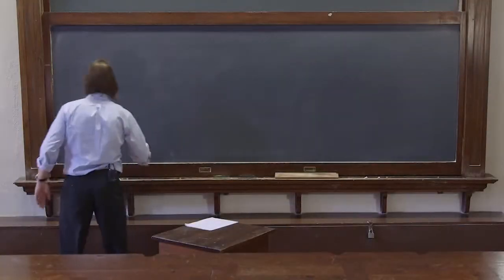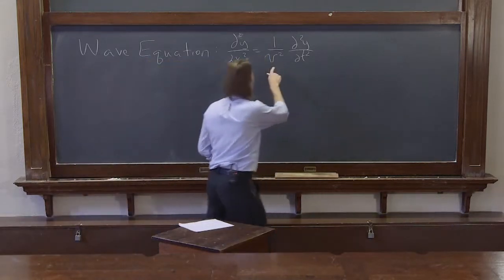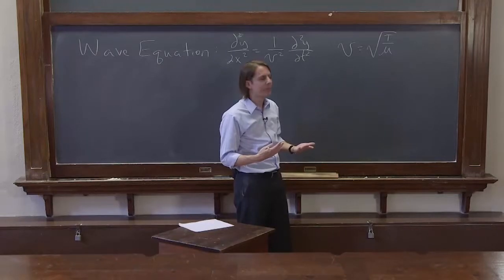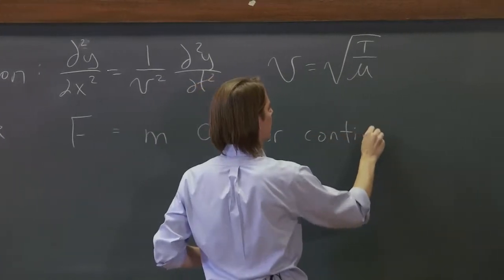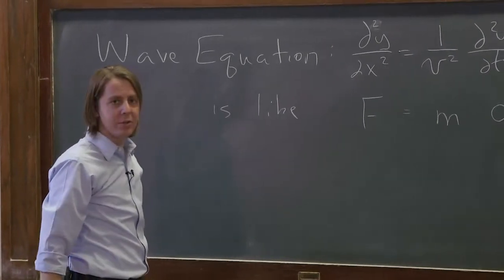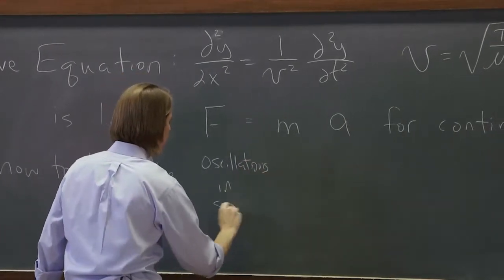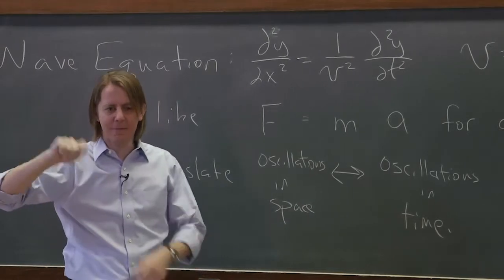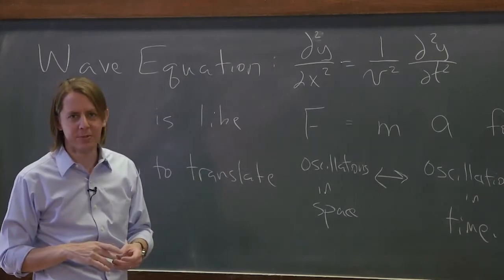PHYS 201 | Wave Equation 6 - Meaning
How to think about the wave equations as a version of Newton's second law for a continuum, and how it relates oscillations in time to oscillations in space.